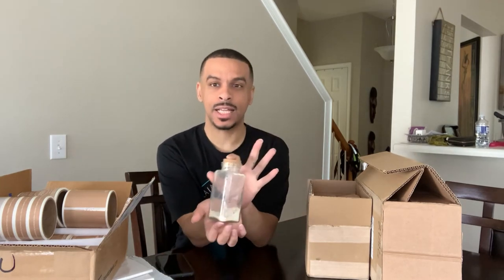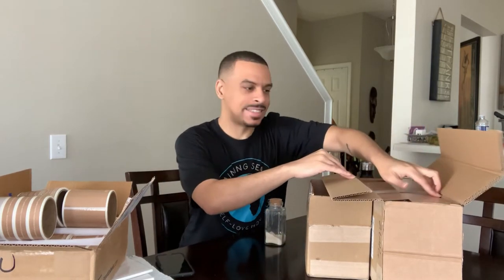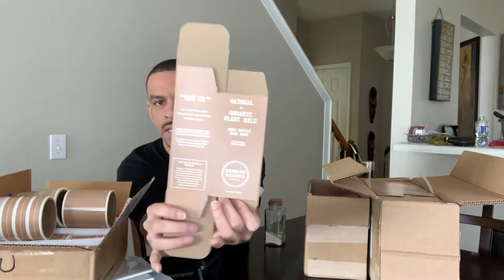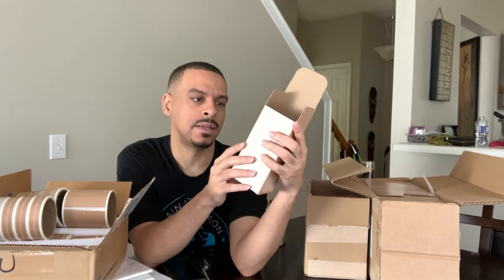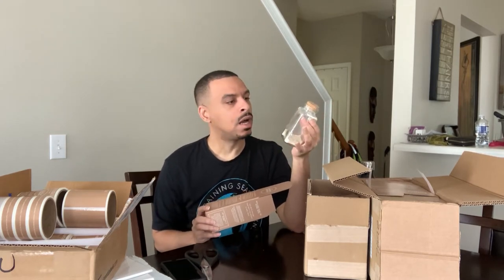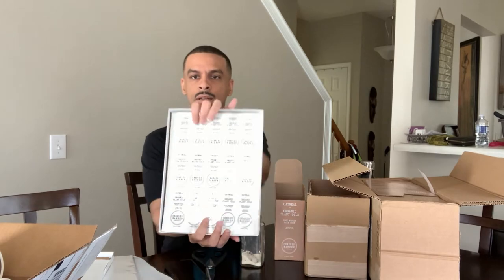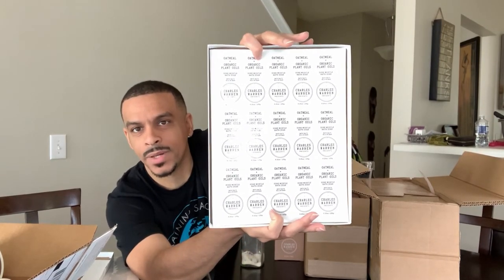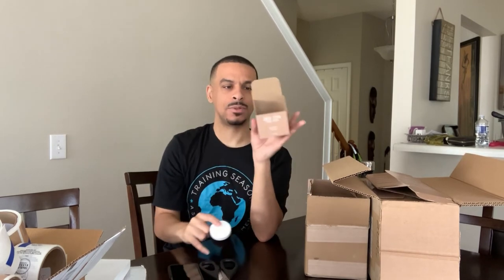Unboxing Custom Labels and Product Boxes | Entrepreneur Life Check-in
I do an inventory unboxing and product breakdown as we lead up to launch day! I'm so excited about launching my very own Skin Health & Hygiene line. I decided to go with a clean, classic, natural look in my product design. I hope you all love it.